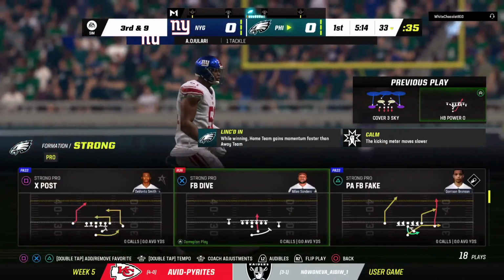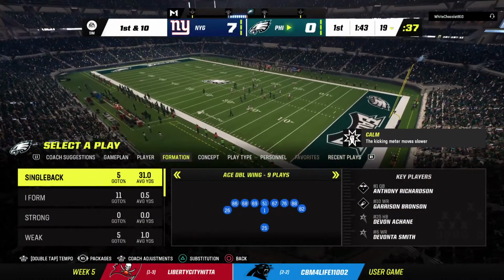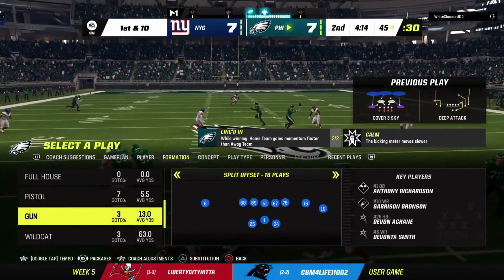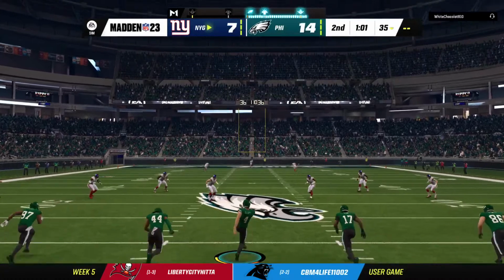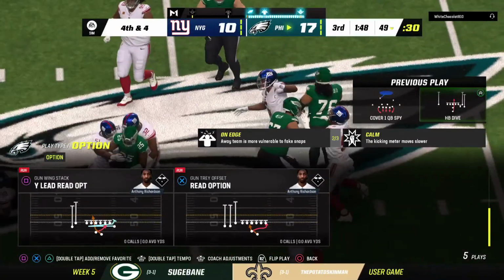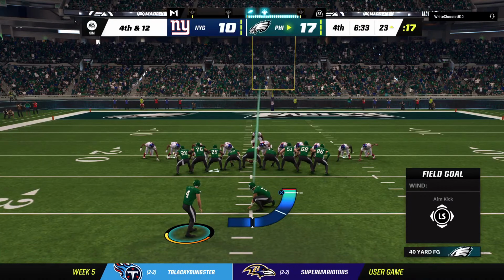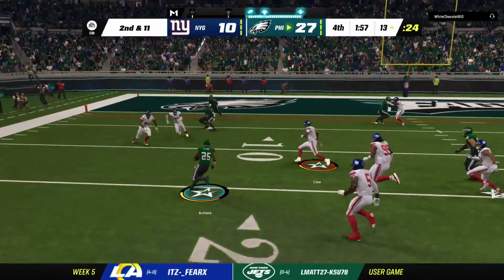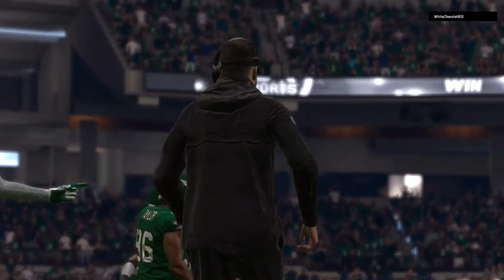Wio M23 Eagles vs Giants Week 5 Year 5